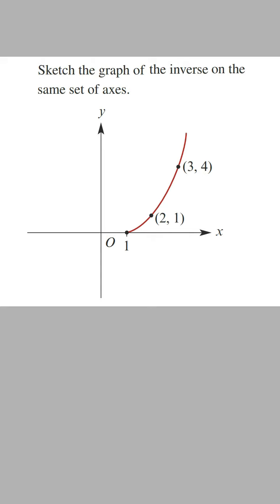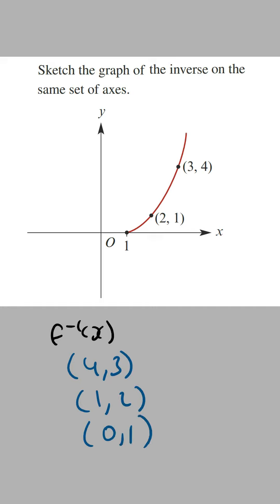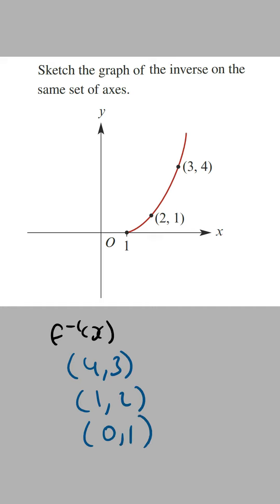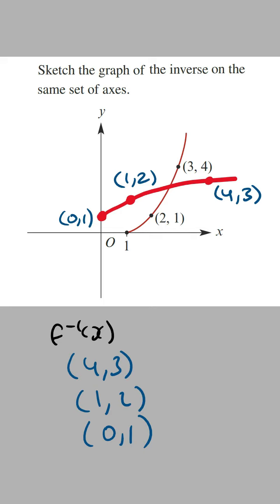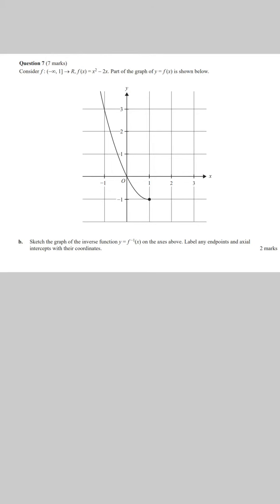Quicker Way to Sketch Graph of Inverse Function | VCE Maths Methods